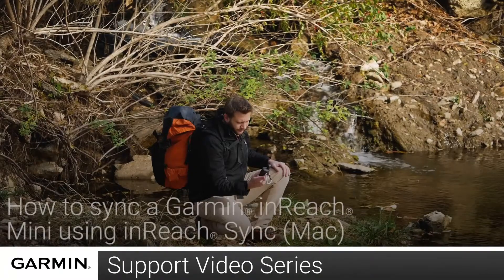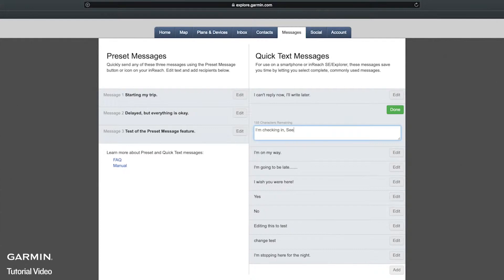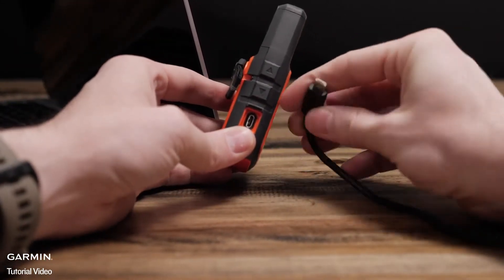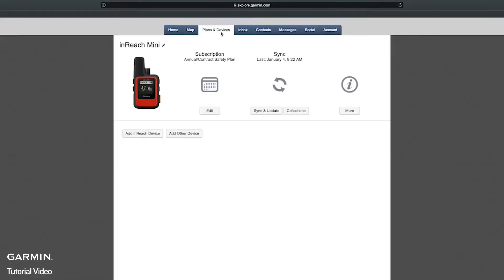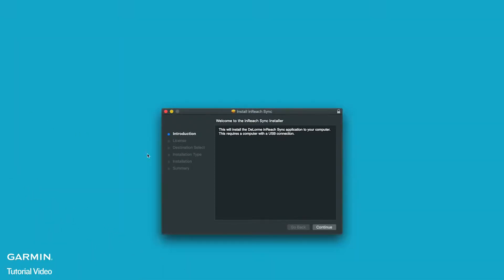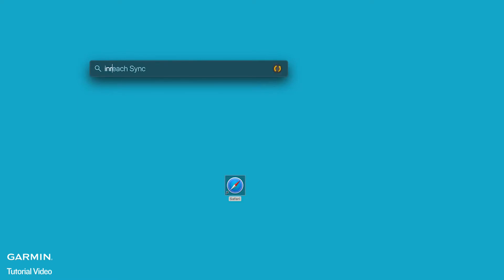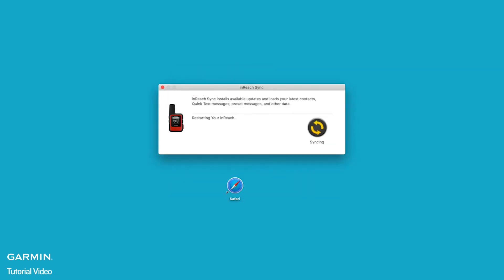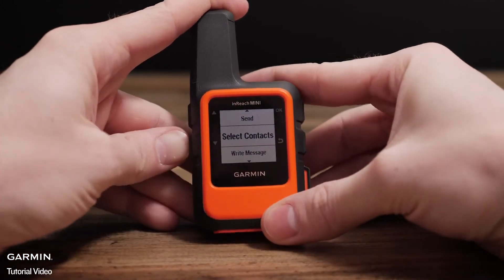Tutorial - Using inReach Sync with an inReach Mini-Mac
Learn how to use the inReach Sync application on your Mac to keep your compatible Garmin inReach Mini up to date.